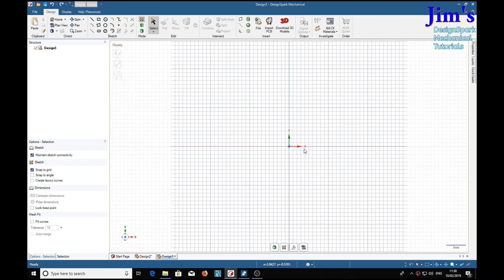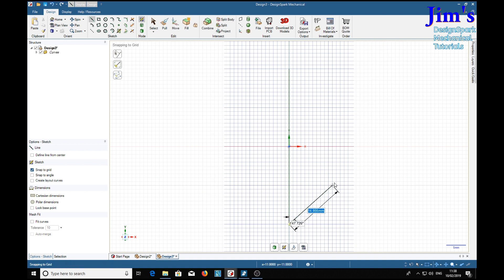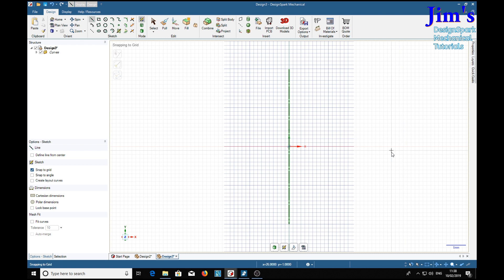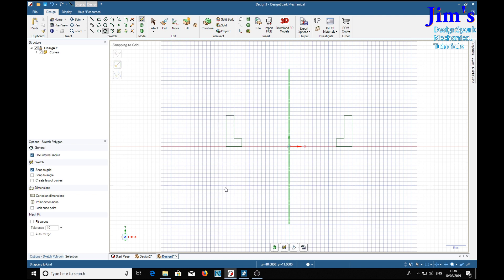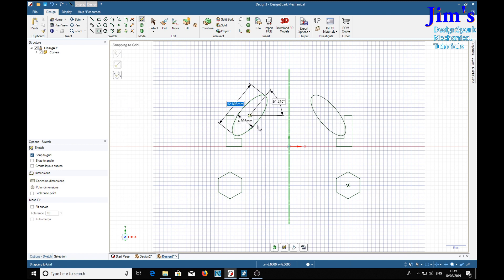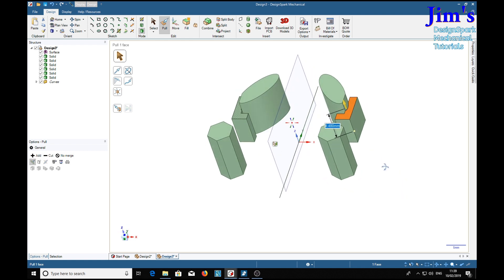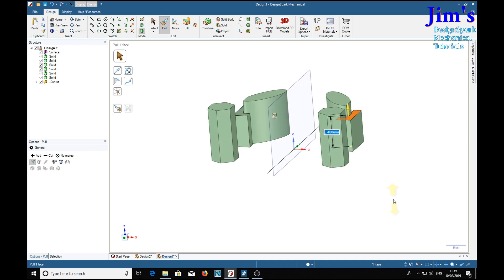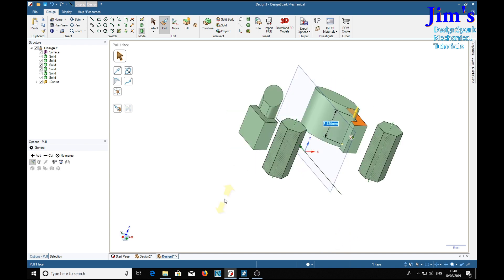DesignSpark Mechanical: The mirror tool pt1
If feel that you have benefited from this tutorial please consider donating 1GBP into my Paypal account - Bespoke videos can be requested via my This is the first part of showing the various ways the Mirror tool can be used. Among the uses there may be some that you never thought would be possible!